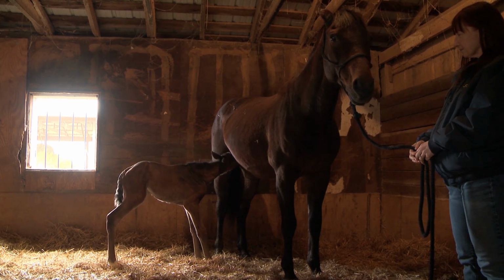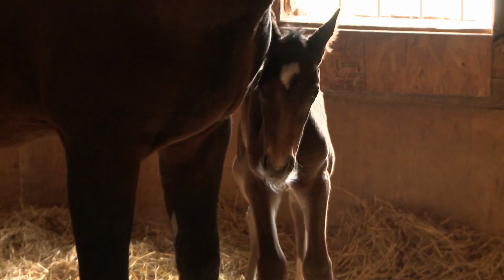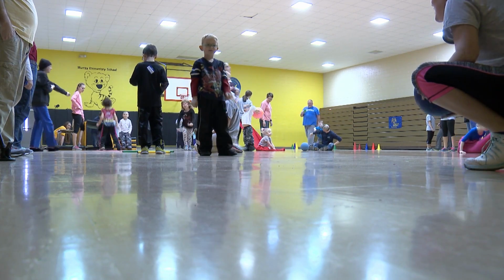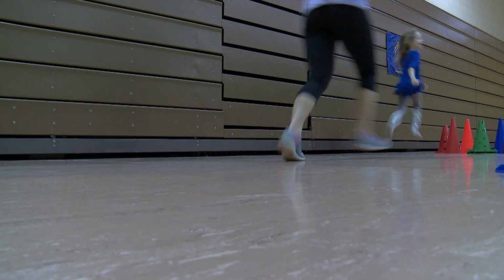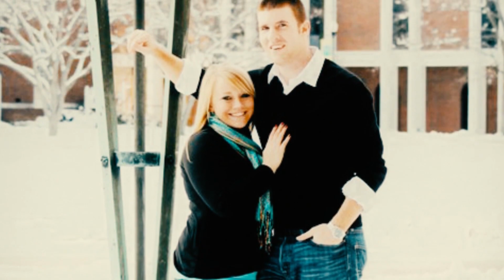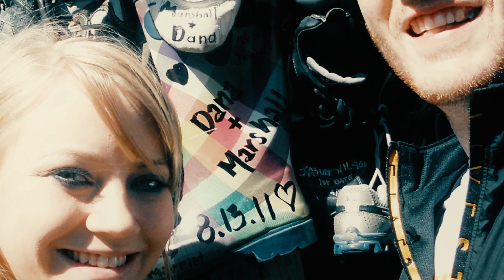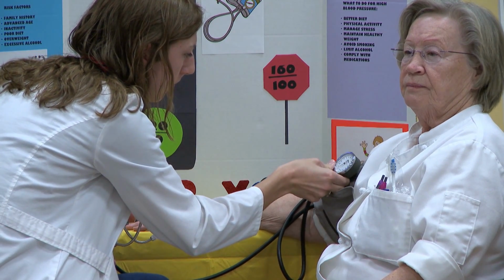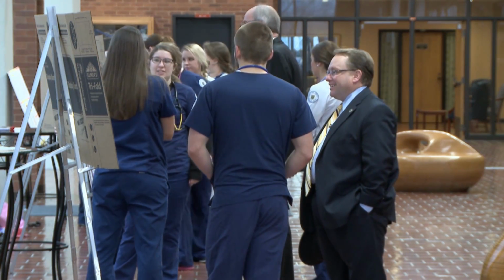Roundabout U Episode 369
On this weeks episode of Roundabout U, Murray State welcomes its newest Racer and his mom. We’ll also learn how the university is helping keep it’s employees healthy. Student gather at the Curris Center to make connections for their future. And finally, we will find out what it takes to be Racer Proud.